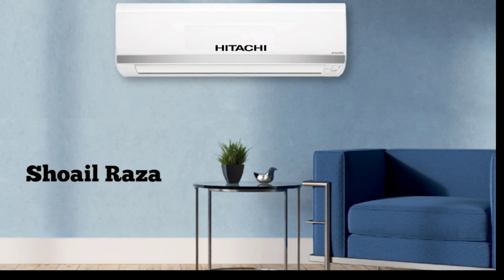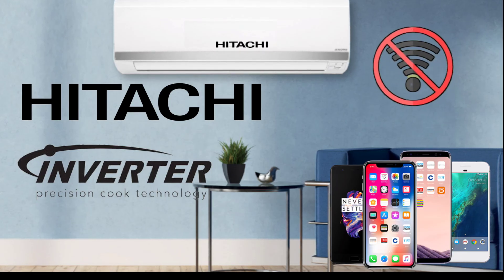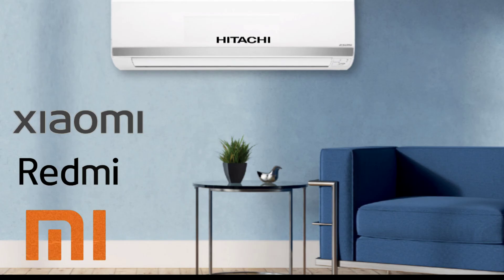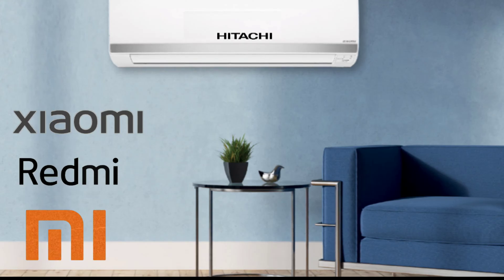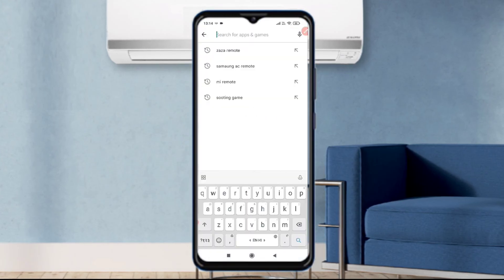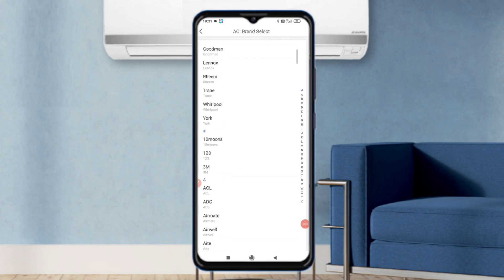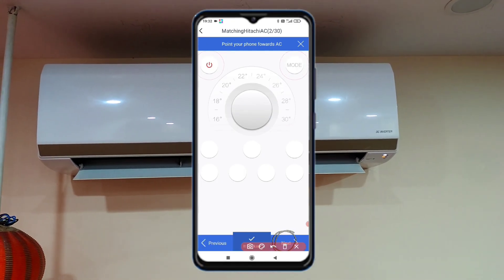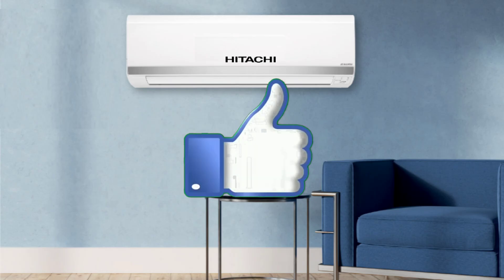How to connect Hitachi DC inverter ac to mobile without Wi-Fi | in English......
From my experience .

1. How to connect Hitachi DC inverter ac to mobile without Wi-Fi
2. কিভাবে Wi-Fi ছাড়া মোবাইলে Hitachi DC ইনভার্টার এসি কানেক্ট করবেন
3. Ինչպես միացնել Hitachi DC inverter ac-ը բջջայինին առանց Wi-Fi-ի
4. હિટાચી ડીસી ઇન્વર્ટર એસીને Wi-Fi વિના મોબાઇલ સાથે કેવી રીતે કનેક્ટ કરવું
5. Bagaimana menghubungkan ac inverter Hitachi DC ke ponsel tanpa Wi-Fi
6. ہٹاچی ڈی سی انورٹر اے سی کو وائی فائی کے بغیر موبائل سے کیسے جوڑیں۔
7. Wi-Fi ഇല്ലാതെ Hitachi DC inverter ac എങ്ങനെ മൊബൈലിലേക്ക് ബന്ധിപ്പിക്കാം
8. Hvordan koble Hitachi DC inverter ac til mobil uten Wi-Fi
9. كيفية توصيل محول تيار متردد هيتاشي DC إلى الهاتف المحمول بدون شبكة Wi-Fi
10. Wi-Fi లేకుండా Hitachi DC ఇన్వర్టర్ ACని మొబైల్‌కి ఎలా కనెక్ట్ చేయాలి.வைஃபை இல்லாமல் ஹிட்டாச்சி டிசி இன்வெர்ட்டர் ஏசியை மொபைலுடன் இணைப்பது எப்படி
11. How to use hitachi inverter ac from mobile
12. كيفية استخدام انفرتر هيتاشي من الموبايل
13. Ինչպես օգտագործել hitachi inverter ac-ը բջջայինից
14. কিভাবে মোবাইল থেকে হিটাচি ইনভার্টার এসি ব্যবহার করবেন
15. So verwenden Sie den Hitachi-Wechselrichter vom Handy aus
16. Cara menggunakan ac inverter hitachi dari ponsel
17. മൊബൈലിൽ നിന്ന് ഹിറ്റാച്ചി ഇൻവെർട്ടർ എസി എങ്ങനെ ഉപയോഗിക്കാം
18. Hvordan bruke hitachi inverter ac fra mobil
19. Как использовать инвертор Hitachi AC с мобильного
20. மொபைலில் இருந்து ஹிட்டாச்சி இன்வெர்ட்டர் ஏசியை எப்படி பயன்படுத்துவது
21. మొబైల్ నుండి హిటాచీ ఇన్వర్టర్ ఏసీని ఎలా ఉపయోగించాలి
22. Hitachi inverter ac موبائل سے استعمال کرنے کا طریقہ